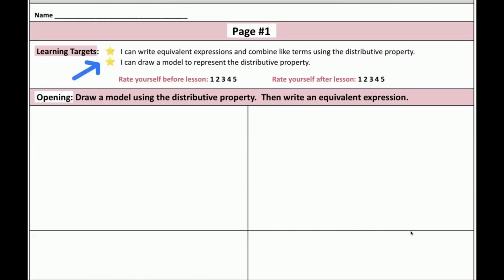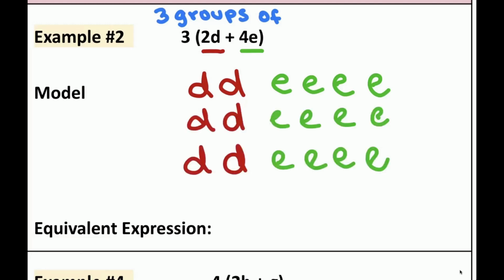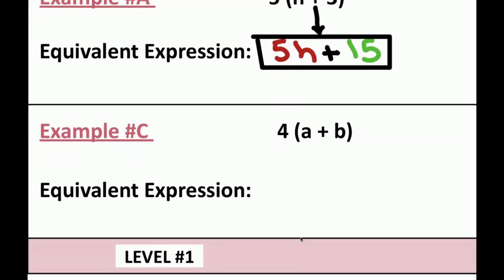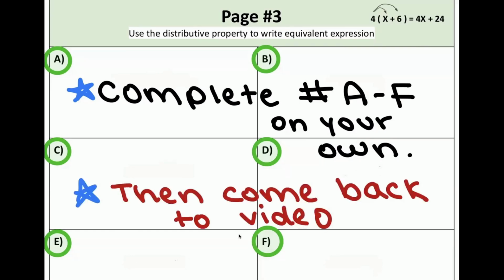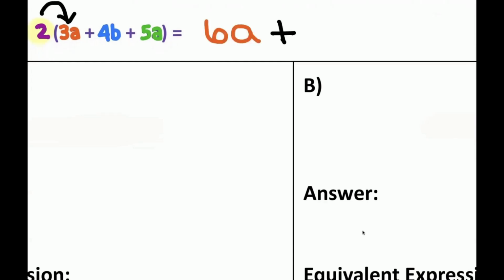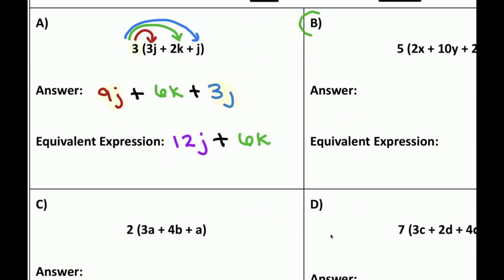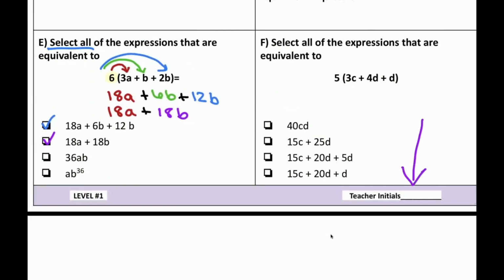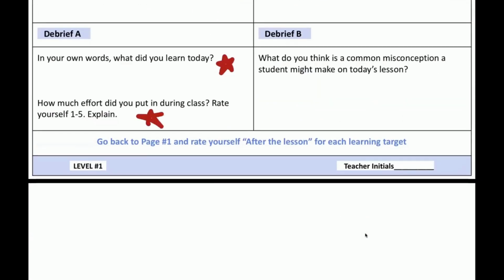Distributive Property & Combining Like Terms ✏️ Level #1 of 5 | 6th Grade Math Differentiated Series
📘 TEACHERS: Full Distributive Property & Combining Like Terms set (all 5 leveled lessons + 7 assessments + self-checking escape room)

⭐ *Need help with Distributive Property?  You are in the right place* !

✏️  How to write equivalent expressions and combine like terms using the distributive property.
✏️  How to draw a model to represent the distributive property.

✅  Flipped Classroom
✅  Sub Plans
✅  Absent Students
✅  Test Prep
✅  Homework
✅  Intervention
✅  Summer Work
✅  Enrichment
✅  Maternity/Paternity Leave
✅  Extra Credit

Use the distributive property to write an equivalent expression:
10 (3 + 5m)